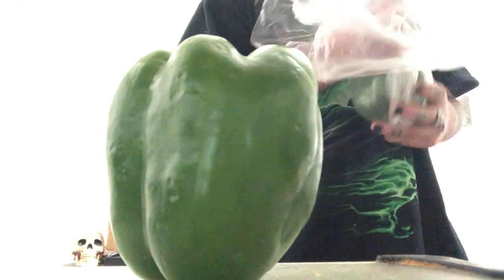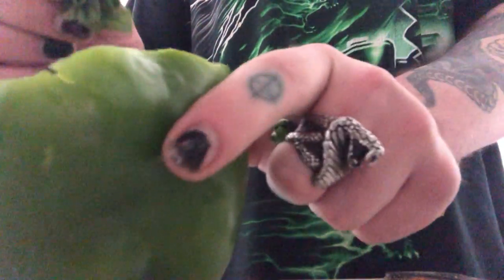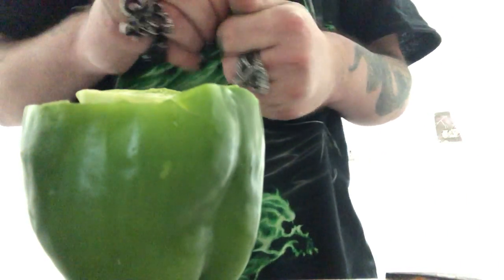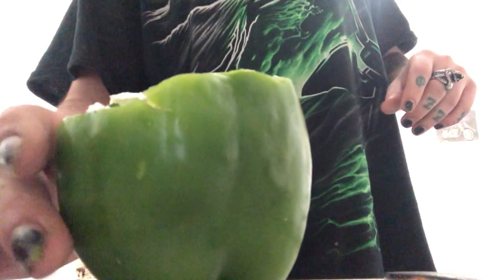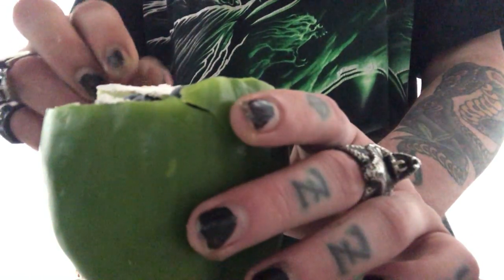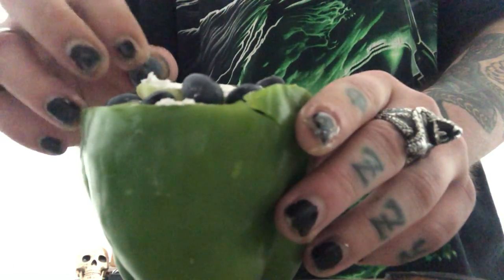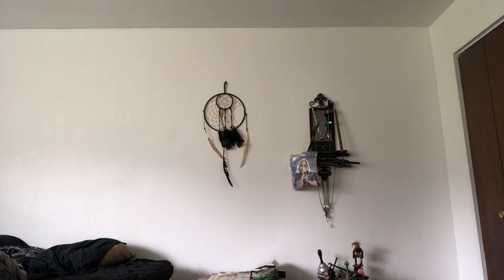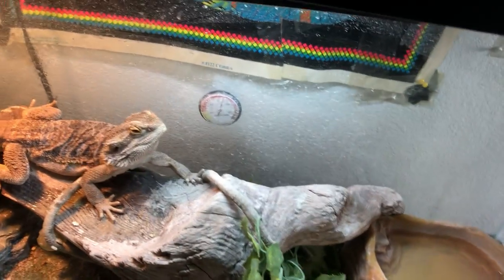Stuffted Bell Pepper for Puff